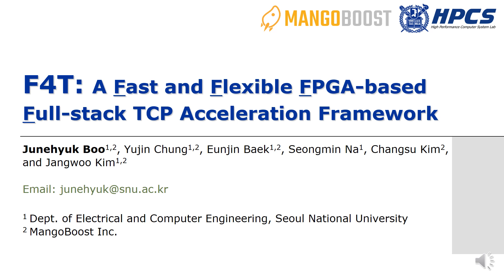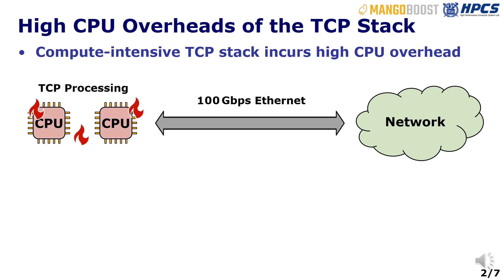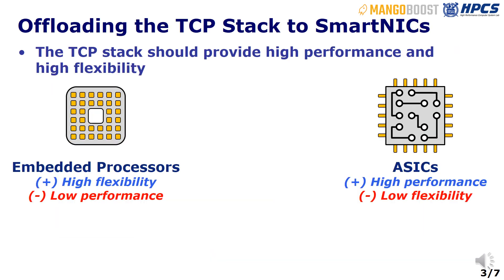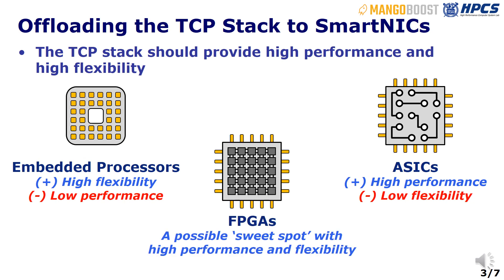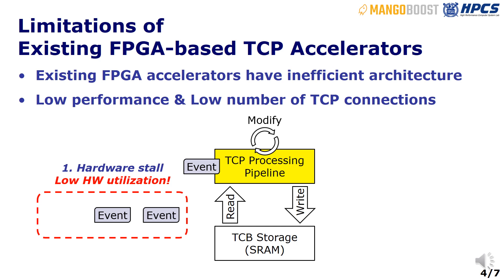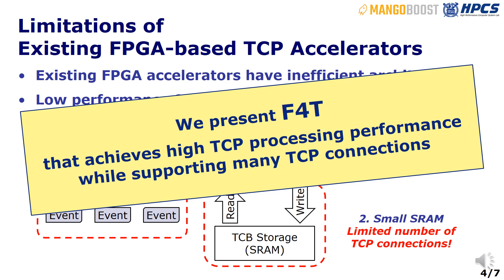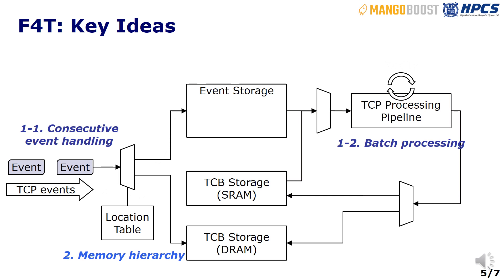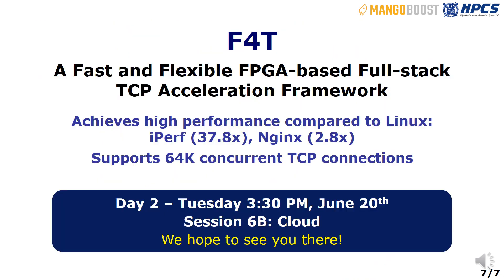ISCA'23 - Lightning Talks - Session6B - F4T: A Fast and Flexible FPGA-based Full-stack TCP Accelerat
Lightning Talks - Session6B: Cloud

Paper Title: F4T: A Fast and Flexible FPGA-based Full-stack TCP Acceleration Framework
Authors: Junehyuk Boo, Yujin Chung, Eunjin Baek, Seongmin Na, Changsu Kim, Jangwoo Kim